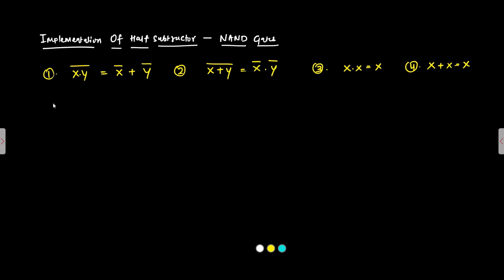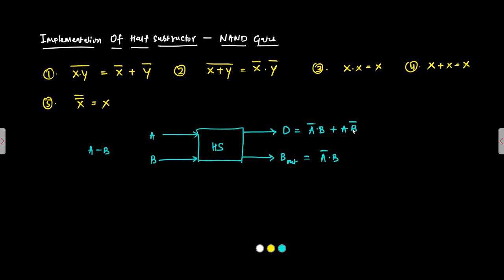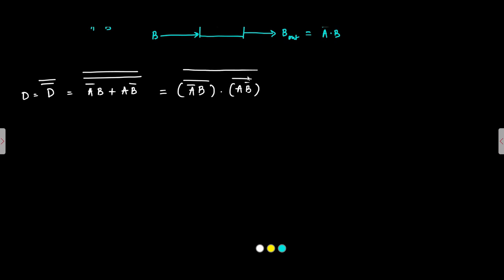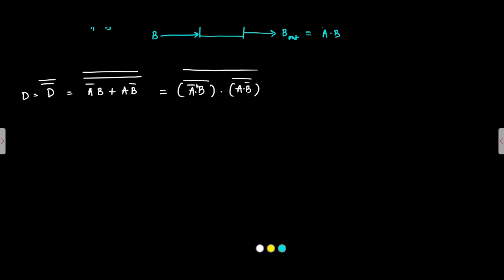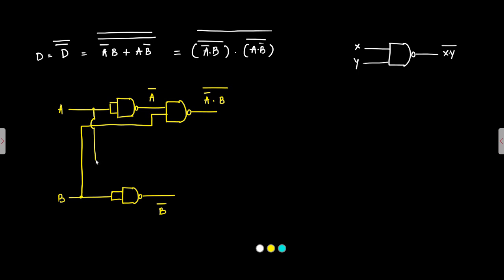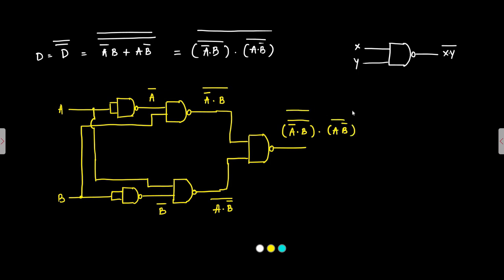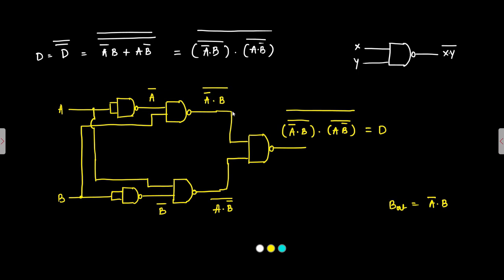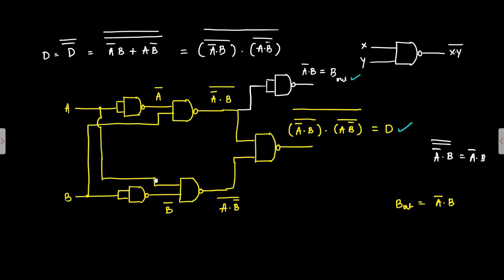Half Subtractor | Using NAND Gates | Digital Electronics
In this video, we are going to discuss some basic concepts related to Half Subtractor implementation using NAND universal gates.